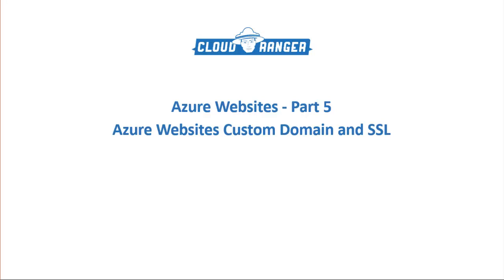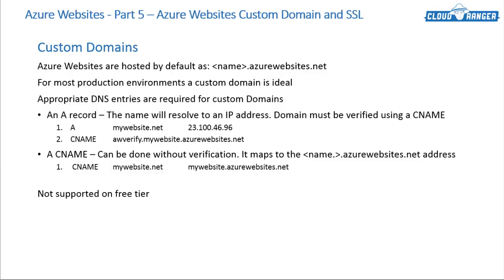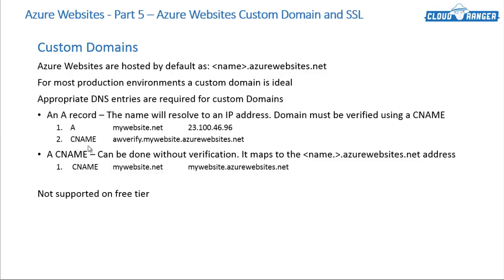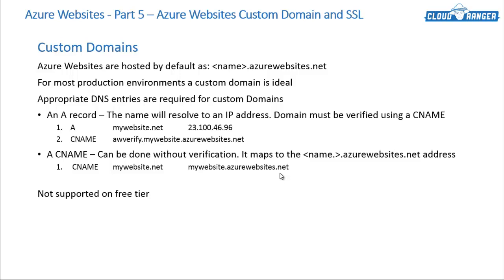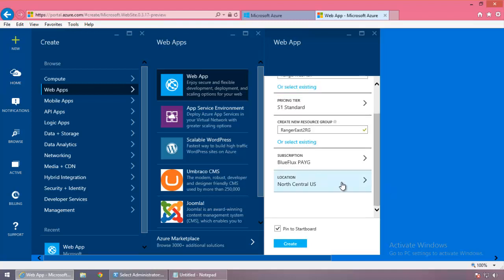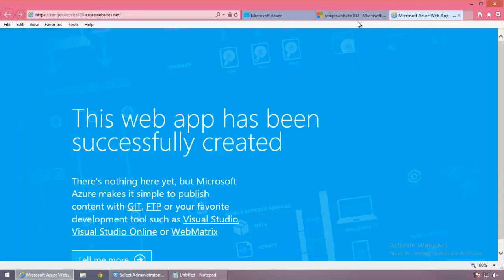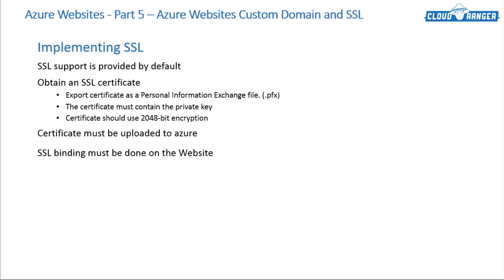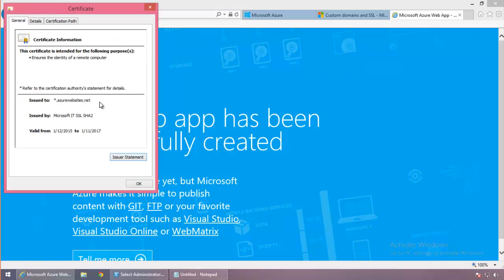Microsoft Azure Training - [28] Azure Websites - Part 5 - Custom Domains and SSL (Exam 70-533)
This is the Part 5 of Azure Websites-Azure Web Apps session. In this session I demonstrate how to map a custom domain to a newly created Website and what DNS configuration is required to make this happen. The session further divulges into uploading and binding SSL certificate to an Azure Website with a custom domain. As a bonus a demonstration is provided on how to force HTTP traffic to secure HTTPS in Azure Websites.